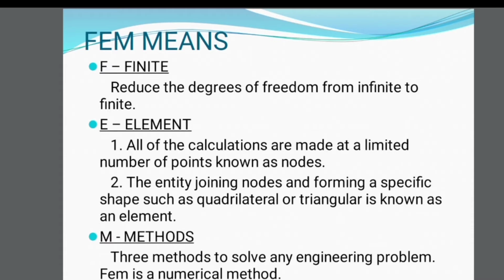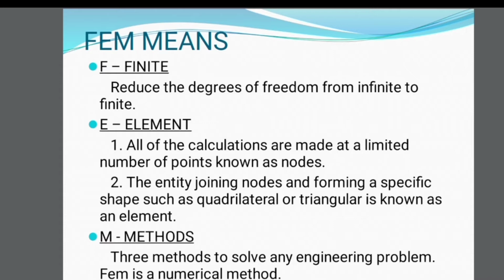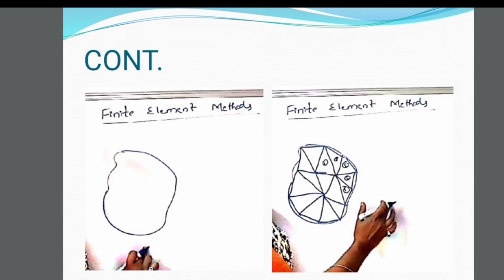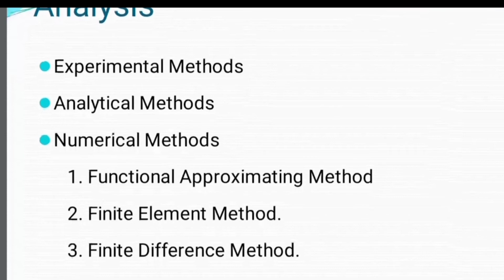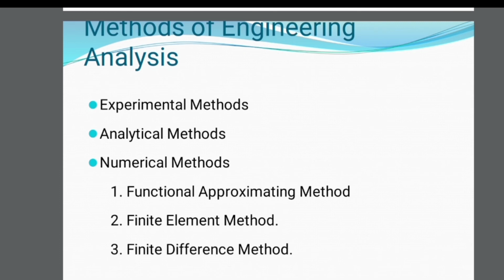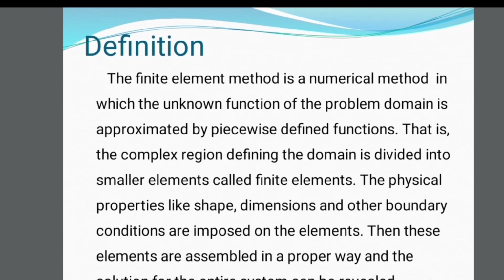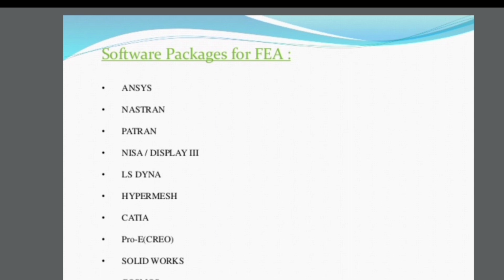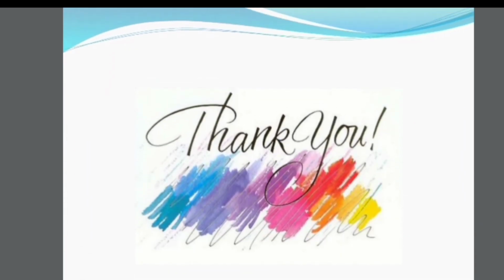INTRODUCTION TO FEM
Hai students in this video i am explaining about introduction on finite element methods.